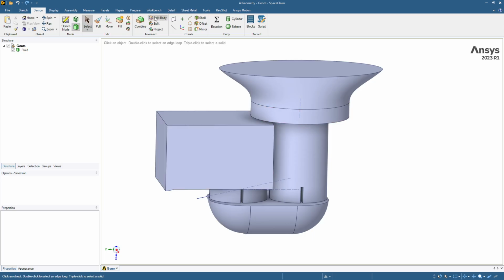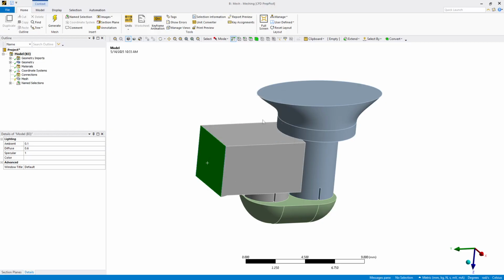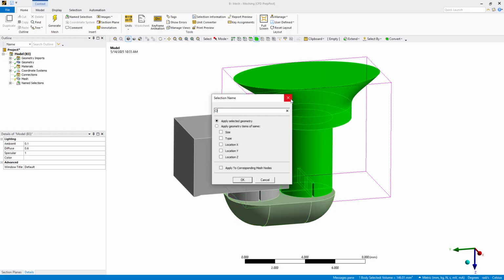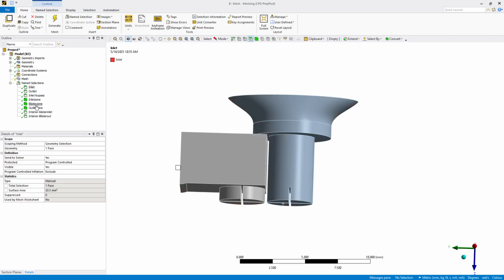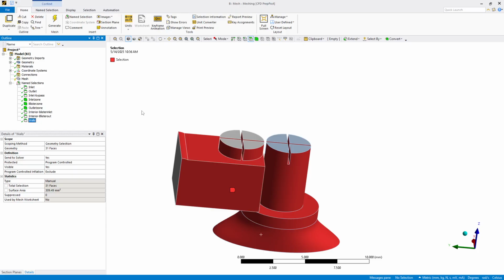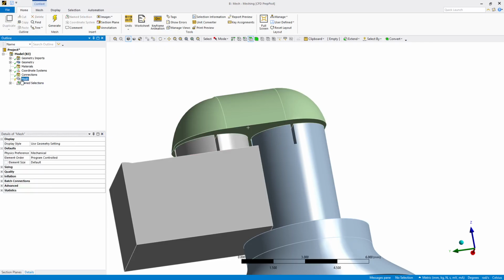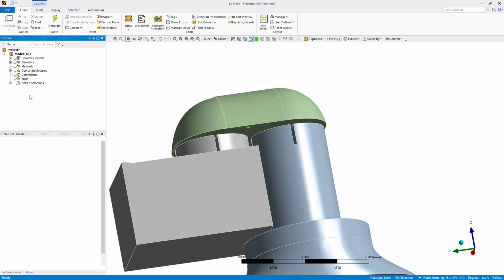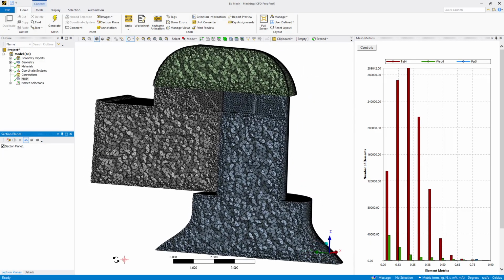Ansys Fluent Bypass Airflow Meshing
I went back and found I only had a few faces in the Walls named selection which is why the automatic inflation did not give the expected result.